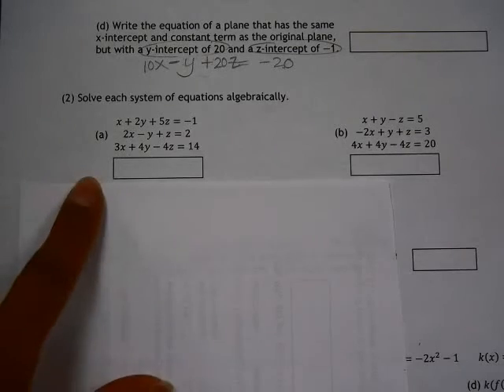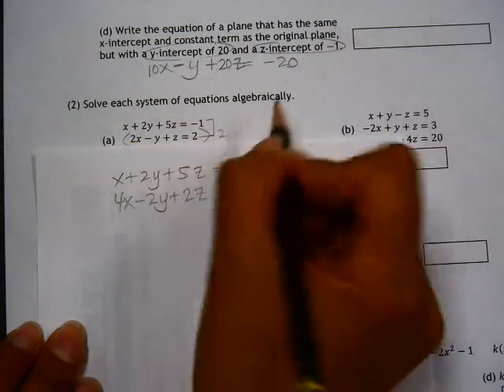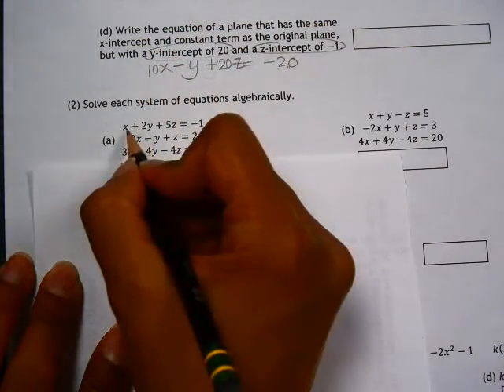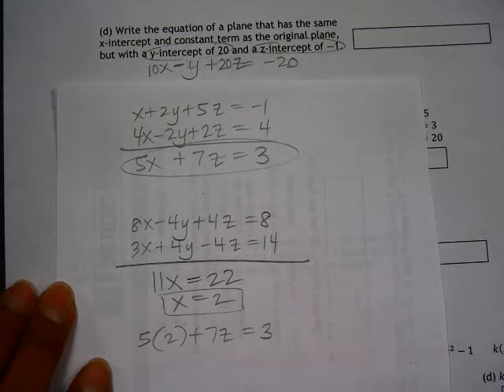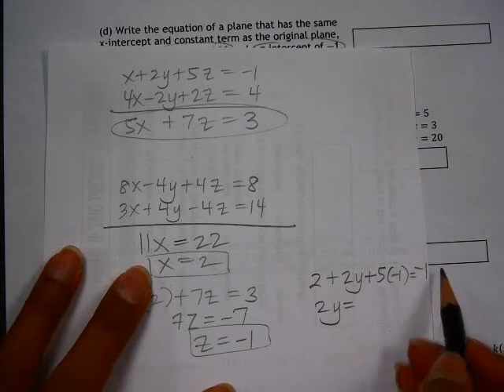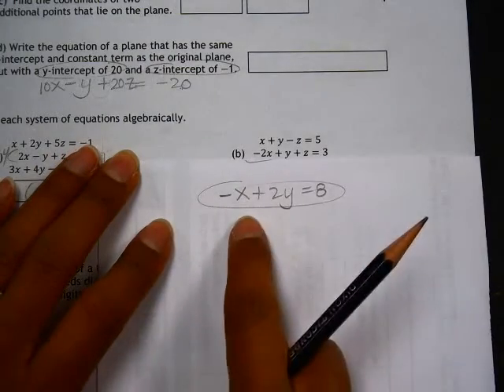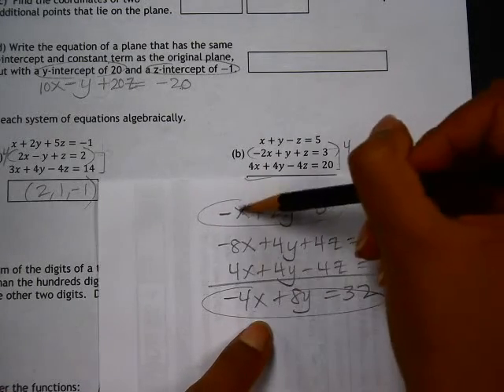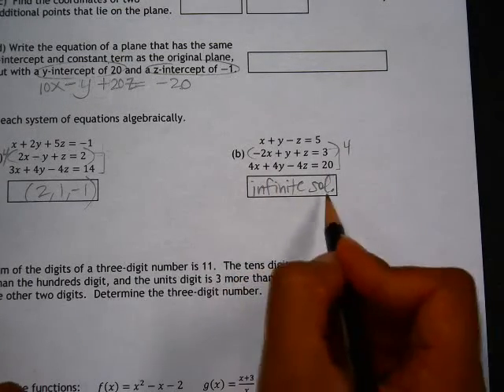alg 2h Unit 1 Review #2